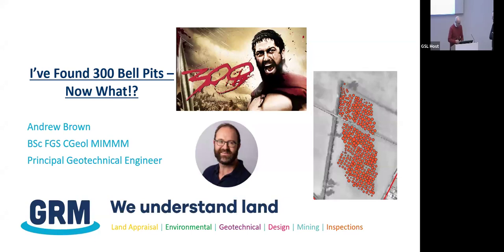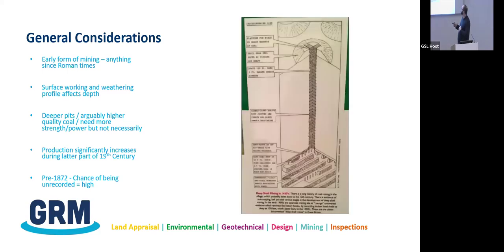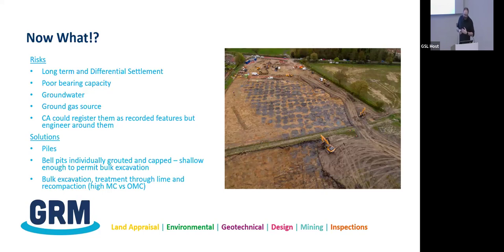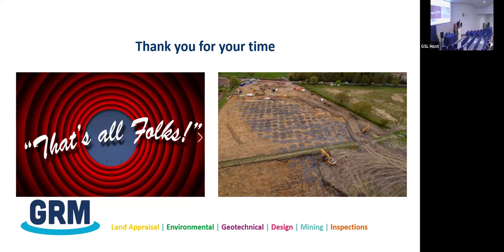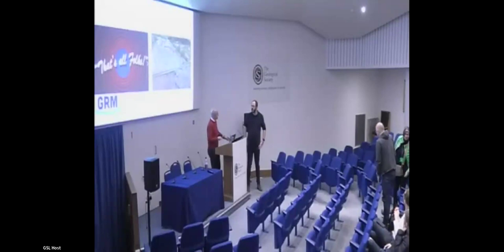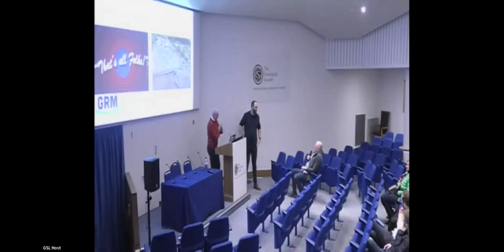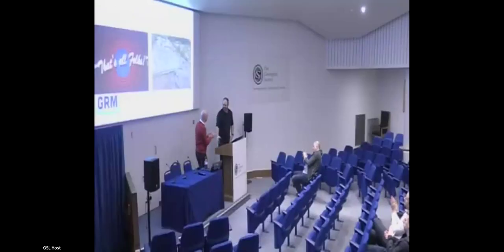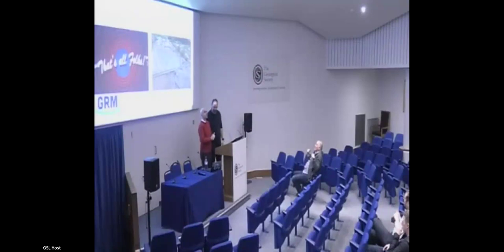EGGS Meeting: I've Found 300 Bell Pits - Now What!?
Speaker: Andrew Brown
Date: 30th January 2024
Event type: Evening meeting
Venue: Burlington House